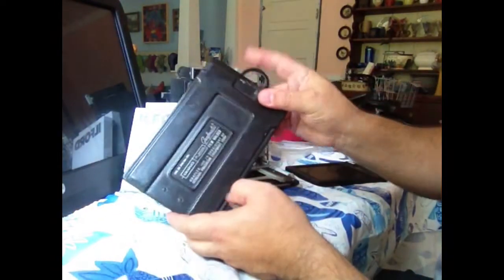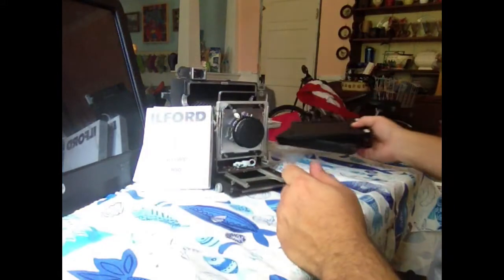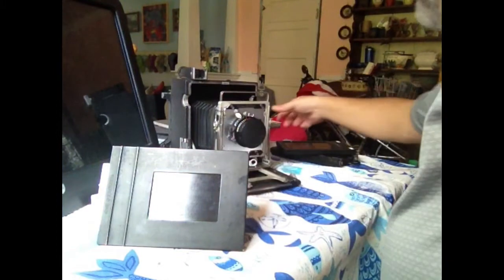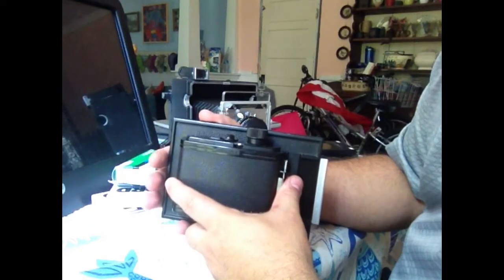Large Format Photography: Film Holder Options and Types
Review of the various types of film holders and options that can be used with a 4x5 large format camera.